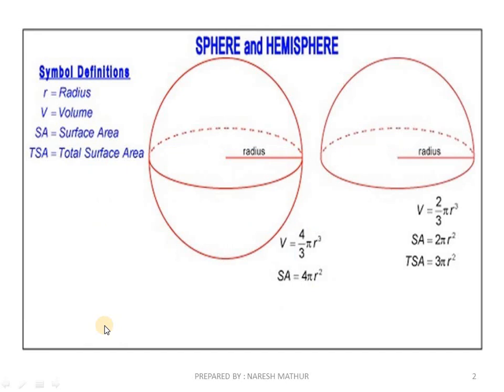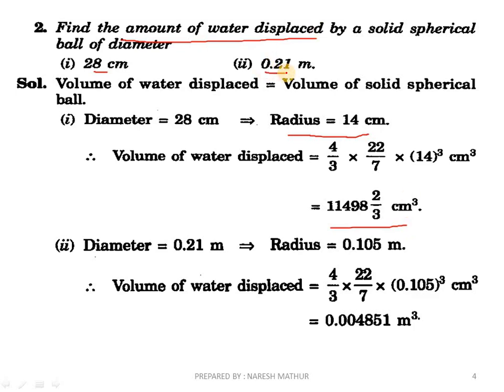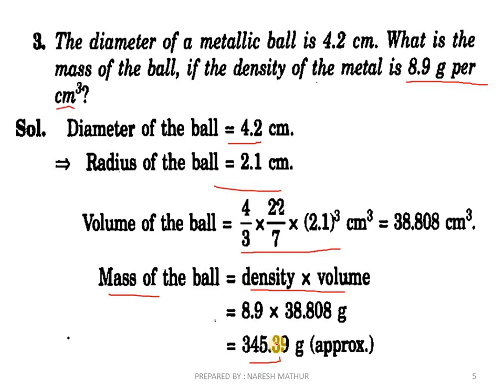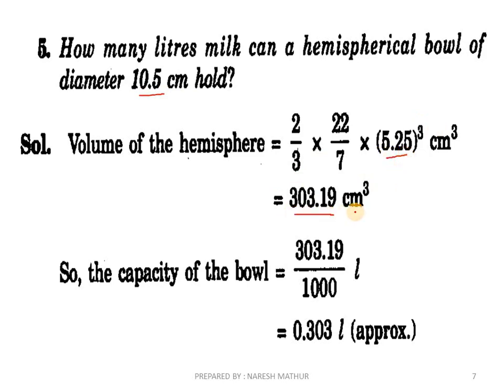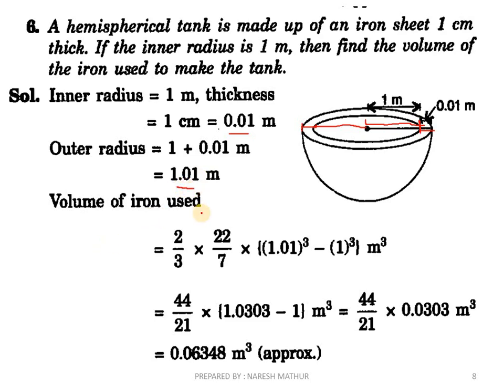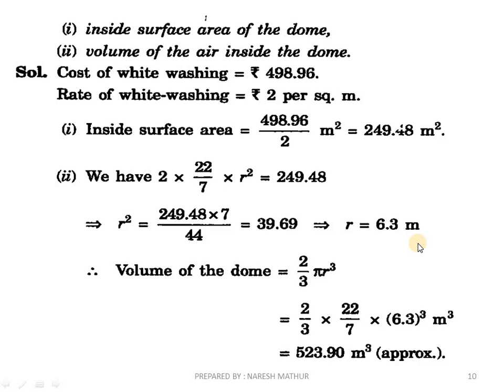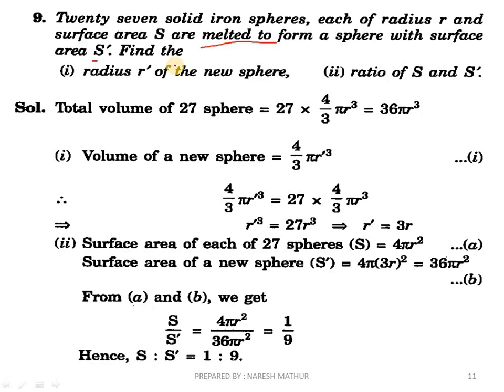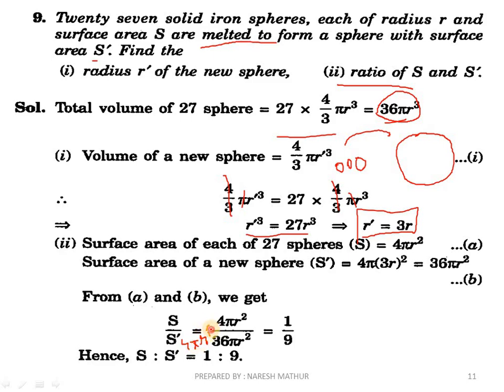9th Maths | CBSE | NCERT Solutions | Surface Areas and Volumes | Ex - 13.8 By Naresh Mathur Sir..!!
CBSE | NCERT Solutions | Surface Areas and Volumes